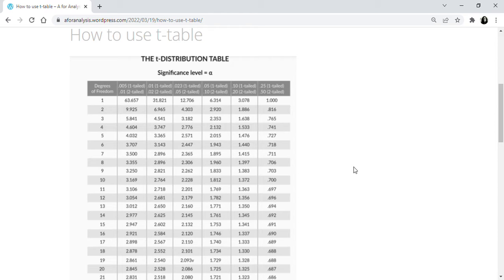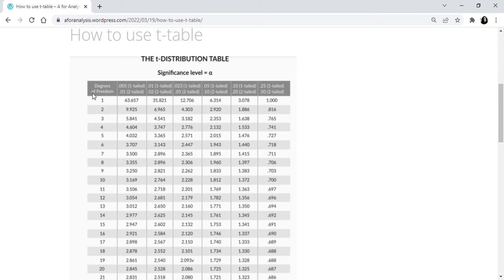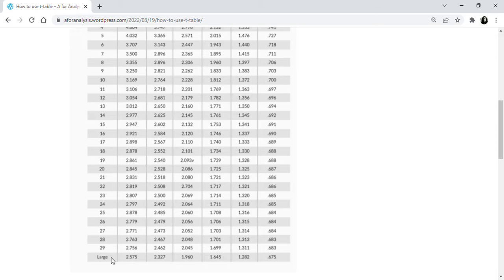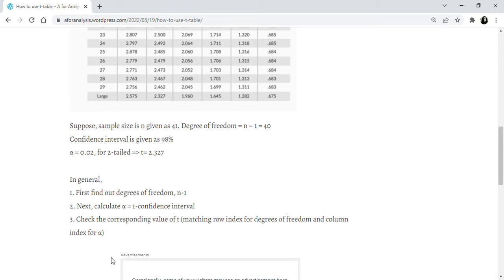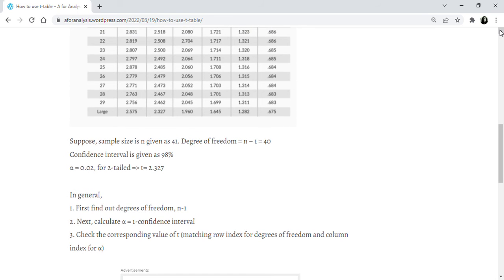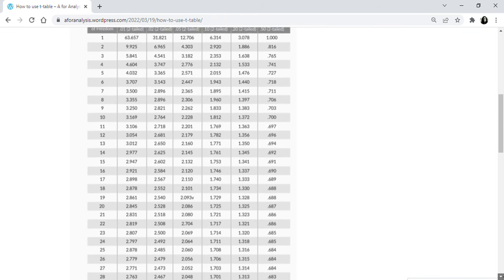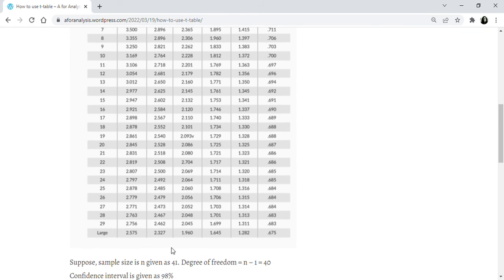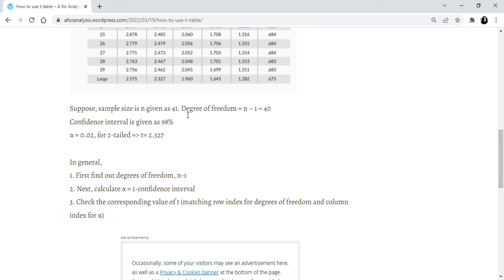How to find t-value from t-table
In this video, we use t-table to find out t-score for a given confidence interval

(Photo by Ryoji Iwata on Unsplash)